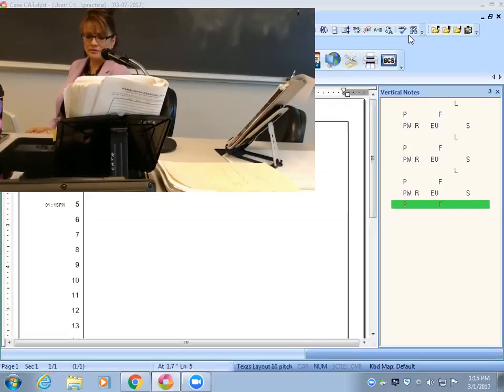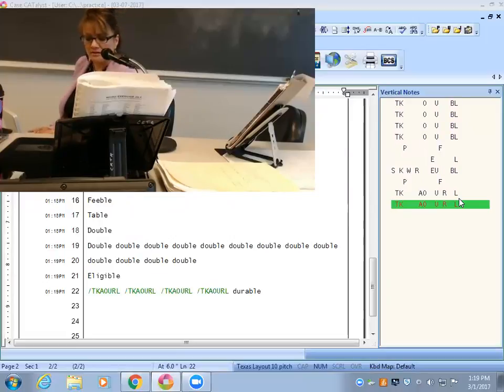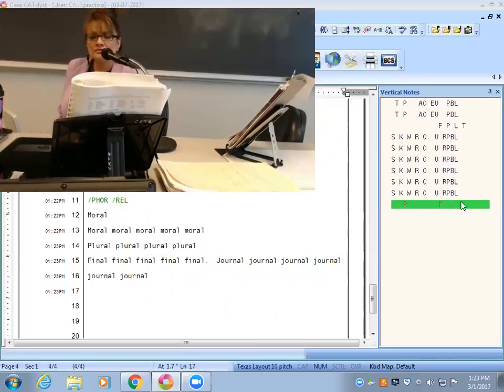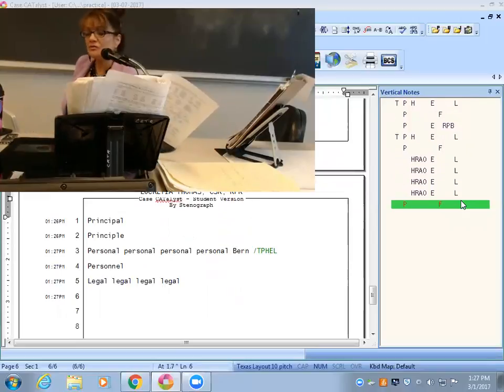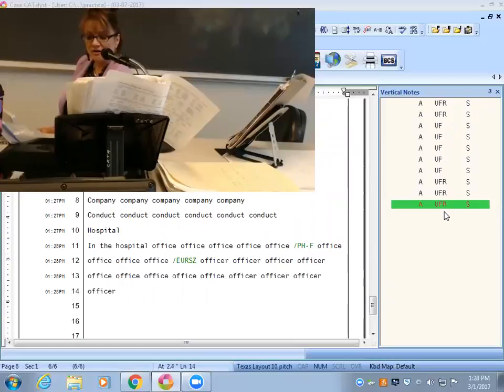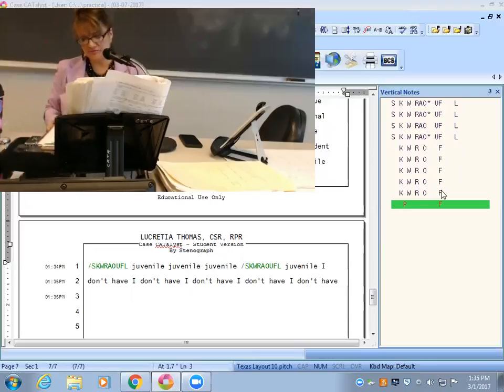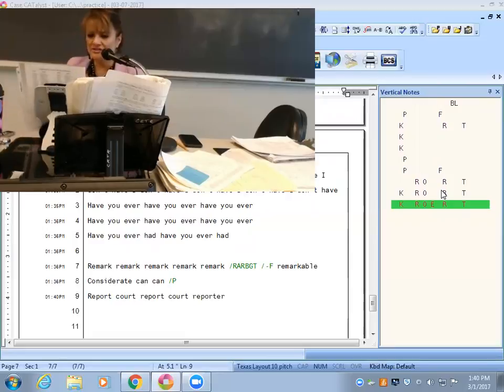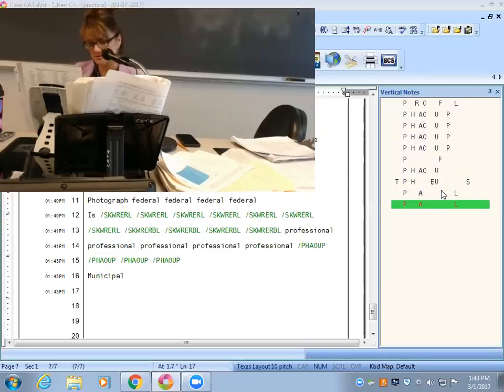3 7 16 1406 Lesson 29